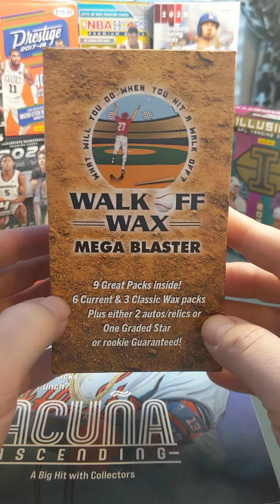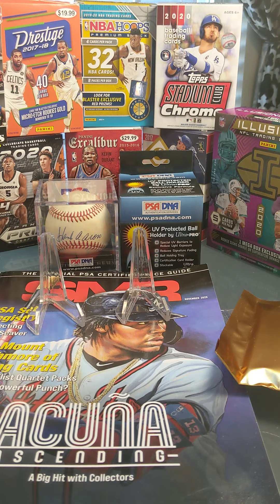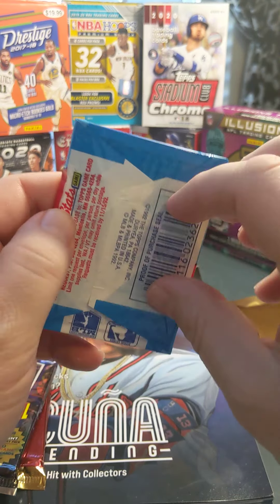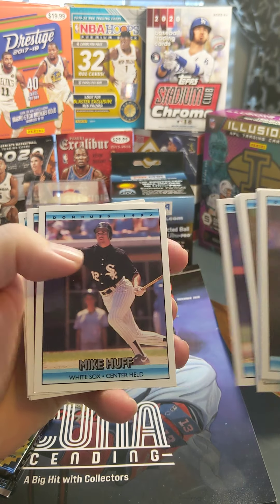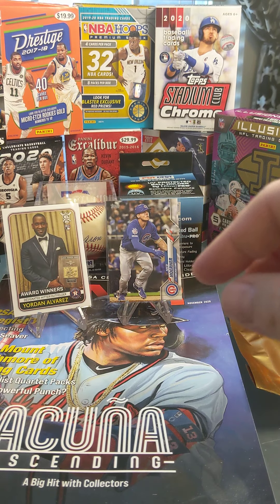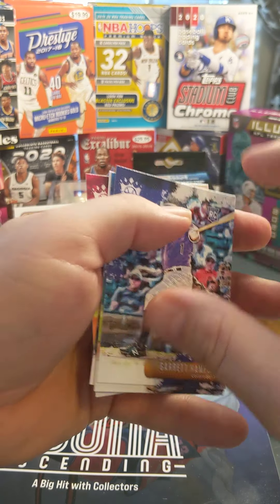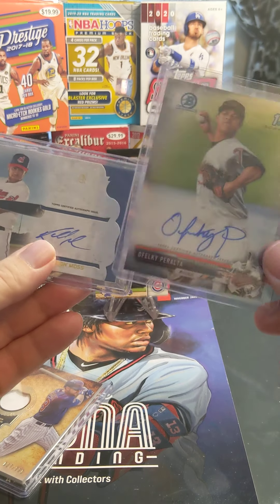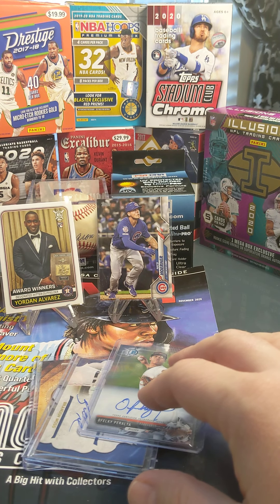Walk off Wax Baseball Card Mega Blaster! Two autos! Hits! Best Value on the Market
This was $48 after shipping. great value. better than most!